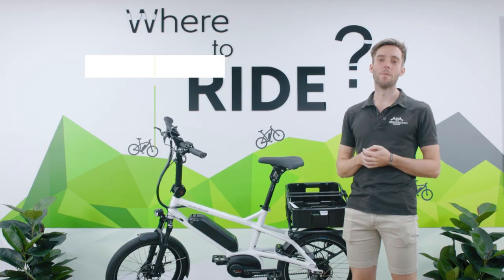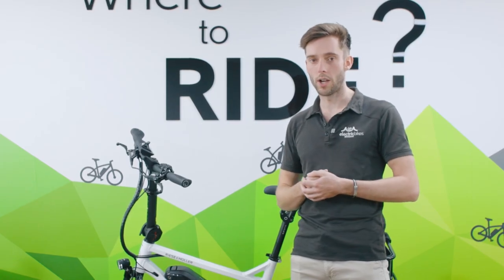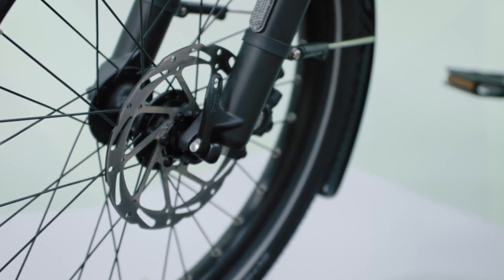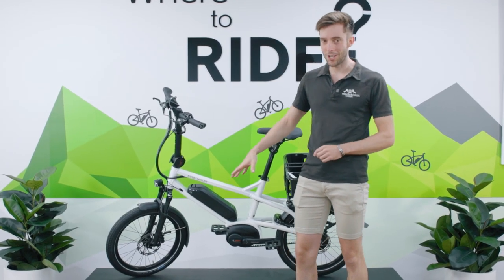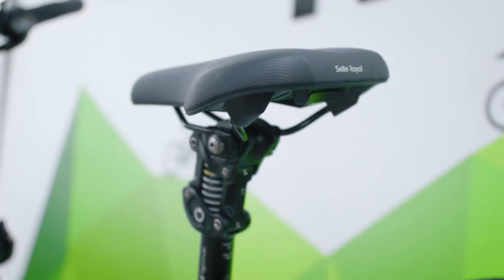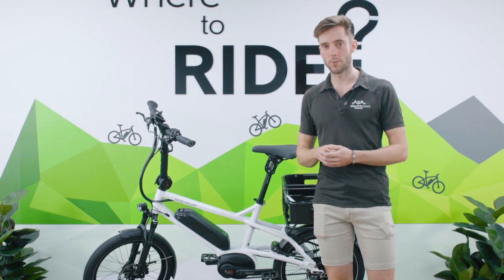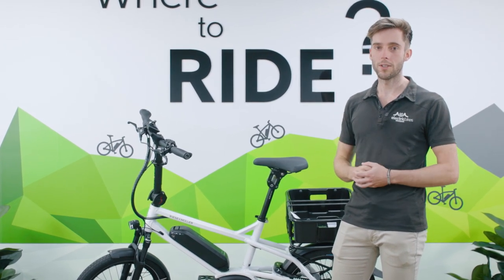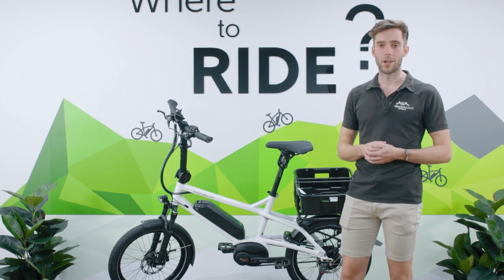Riese & Muller Tinker2 - A mighty compact ebike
The Riese & Müller Tinker ebike is a mighty little machine. A compact ebike is renowned for its agility, versatility and comfort and this is the new updated model with the Bosch Smart System and impressive new Performance Line motor with 75Nm and Auto mode.  We step through its key features and why its such a great little ebike.